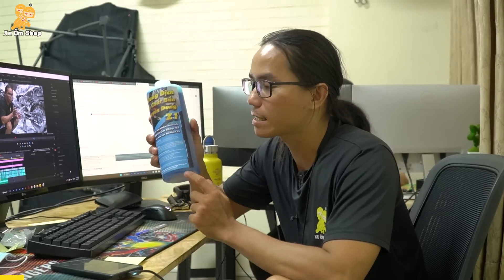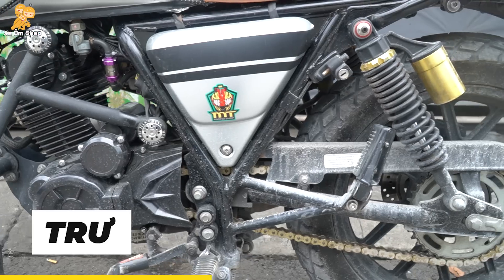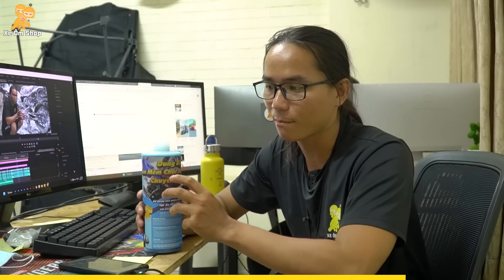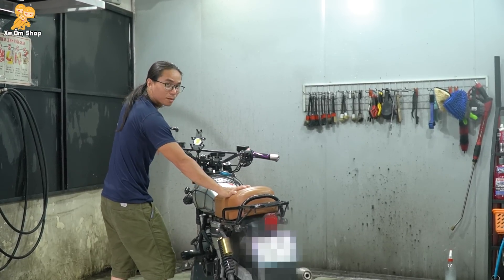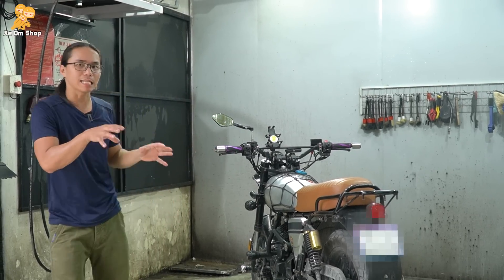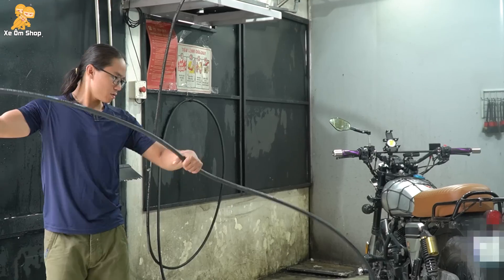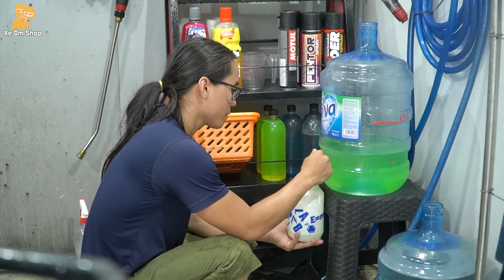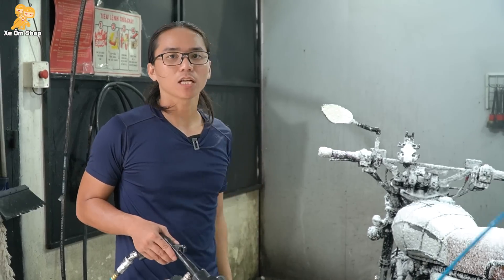Dịch Vụ Rửa Xe NHANH GỌN LẸ Tại Xe Ôm Shop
Video này mình muốn thông báo với các bạn về quy trình , dung dịch , cách rửa và các hạng mục rửa thêm của xe ôm shop.
Nếu các bạn muốn rửa xe tại nhà mà không có dung dịch thì tham khảo dung dịch z1 mới ra mắt bên Shop mình nha.

- Zalo or SDT : 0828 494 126
- Địa chỉ: 88 Tân Mỹ, phường Tân Thuận Tây, Quận 7

( google maps: Xe Ôm Shop là ra nghen )
Đồ nghề:

- Máy ghi âm Sony Tx650
- Điện thoại Sony XZ 1
- Phần mềm edit video Adobe Premiere
- Phần mềm lọc âm Adobe Audition -